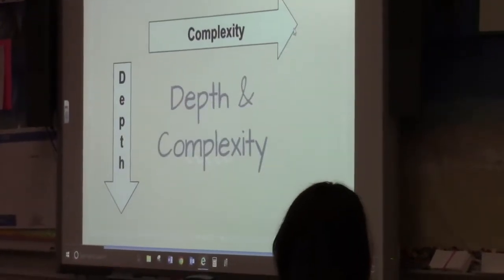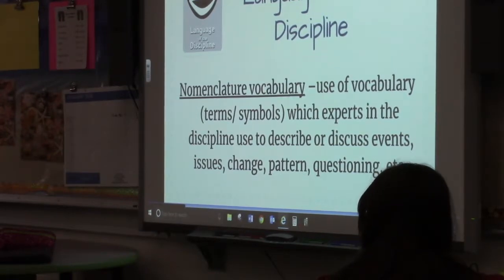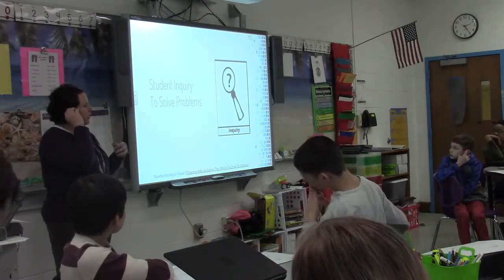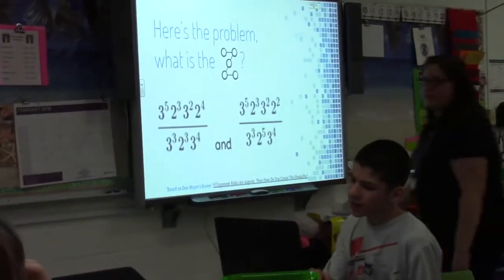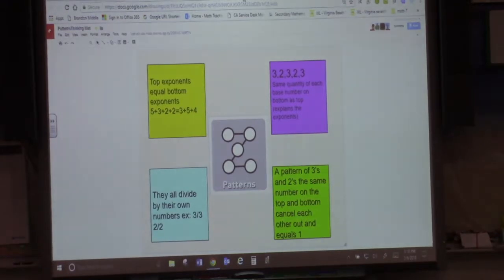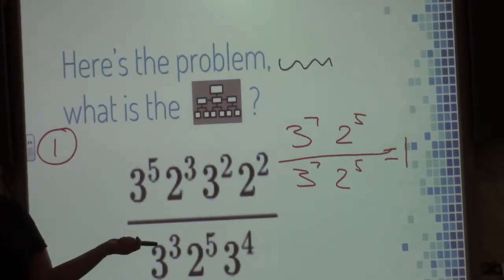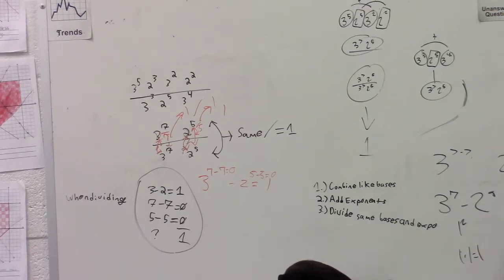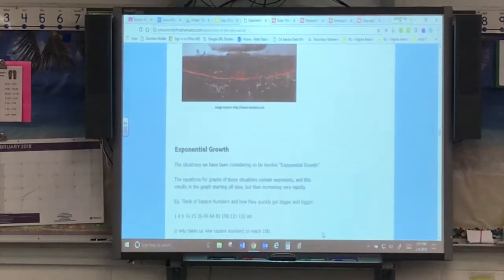Adding Rigor and Inquiry in the Mathematics Classroom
The planning and execution of an inquiry-based lesson on the laws of exponents in a 7th grade gifted cluster Algebra I Honors classroom.